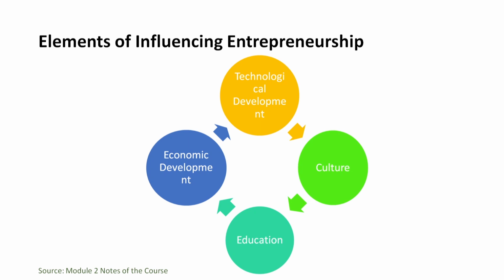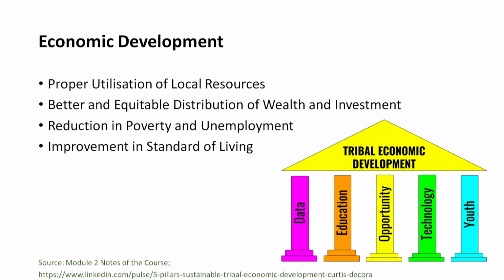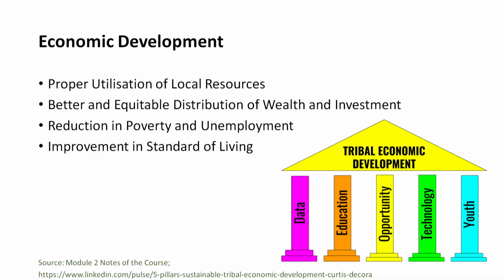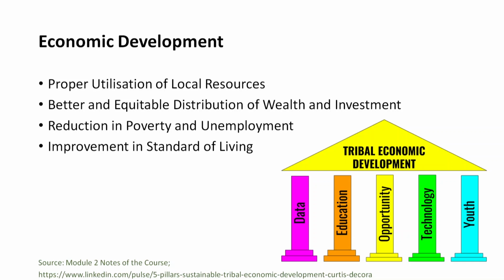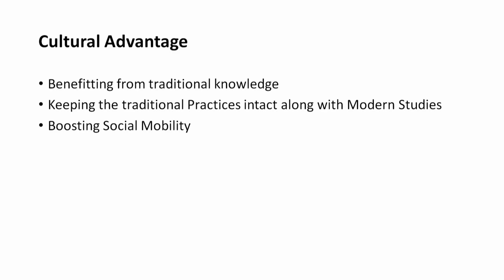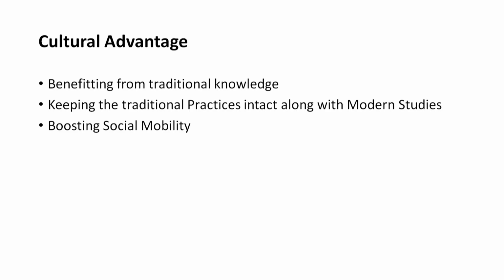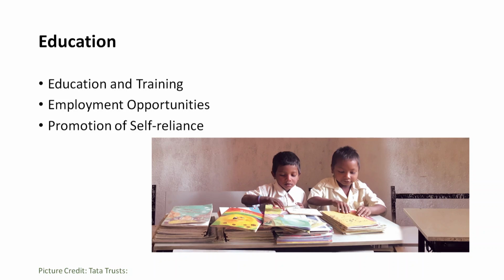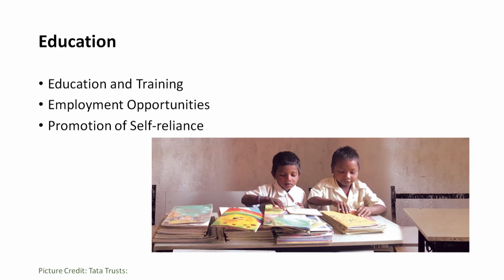Lecture 10 : Elements Influencing the rise of tribal entrepreneurship (Part 2 of 2)